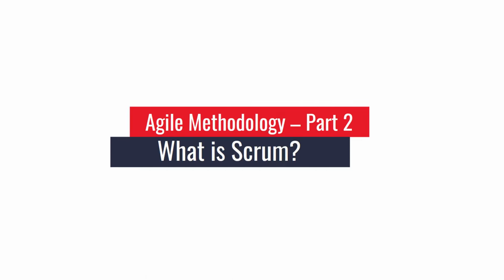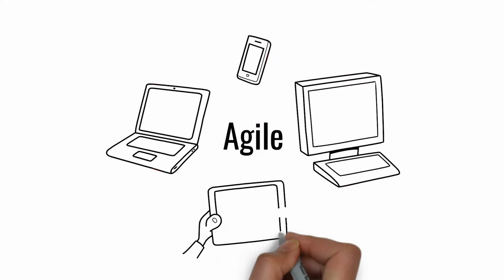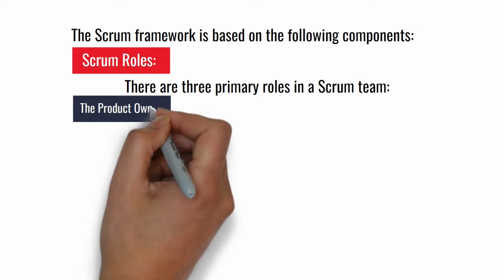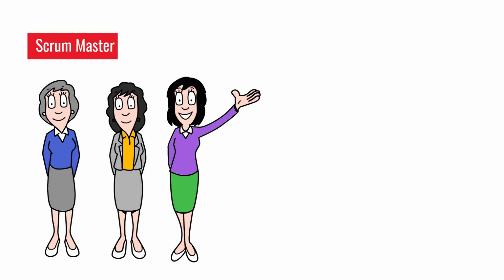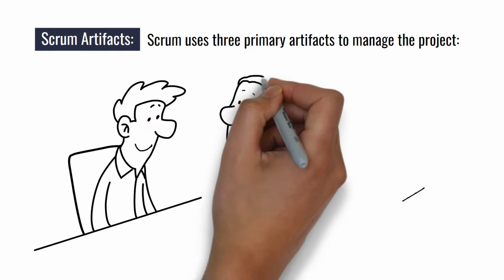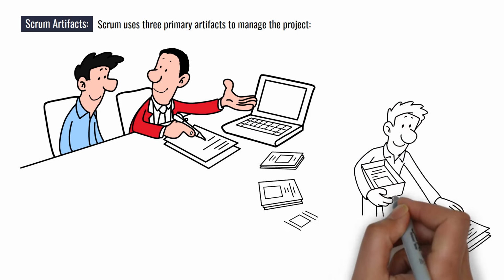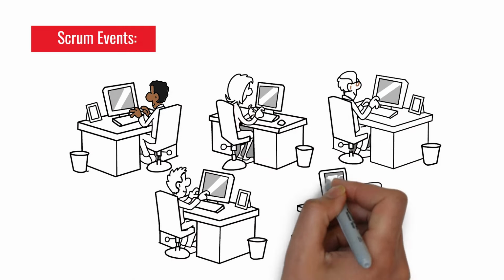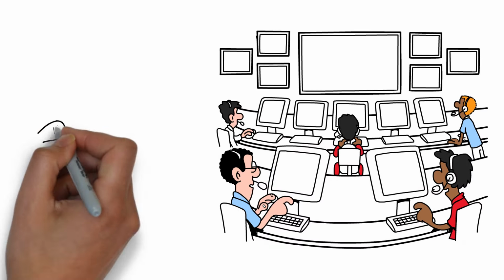Working with Agile 101: Part 2 - SCRUM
Agile methodology in a nutshell part 2, for those who need a refresh or new to this method of project delivery.

Part 2 - focuses on Scrum.